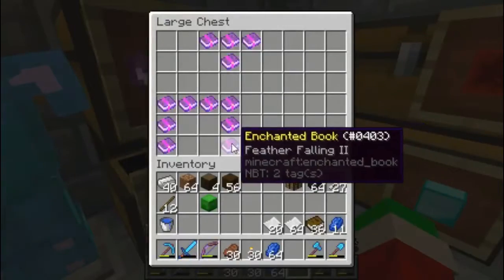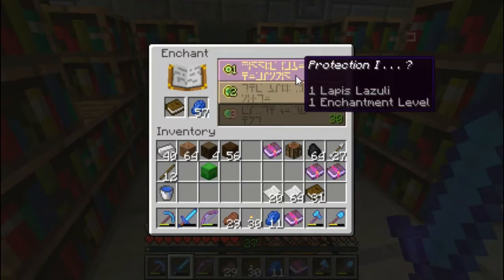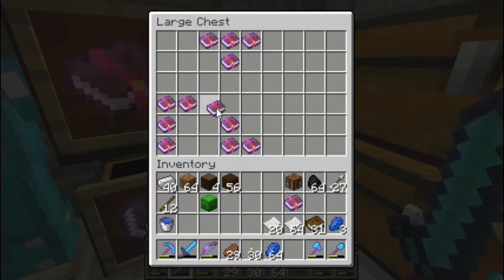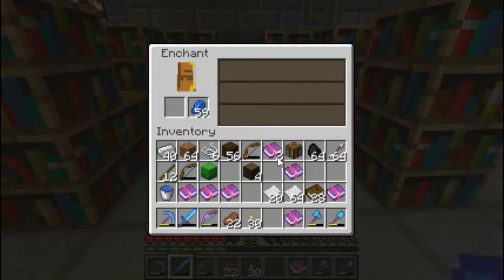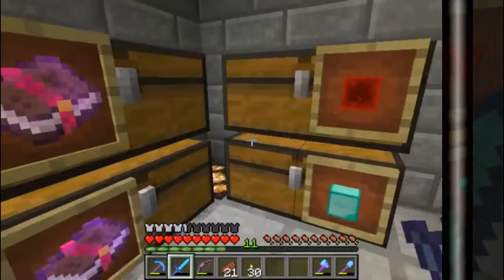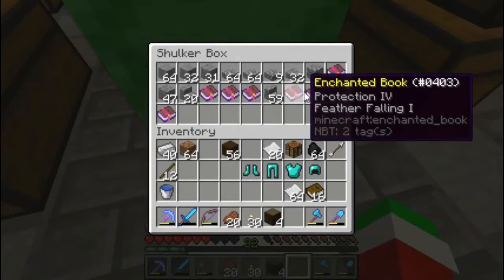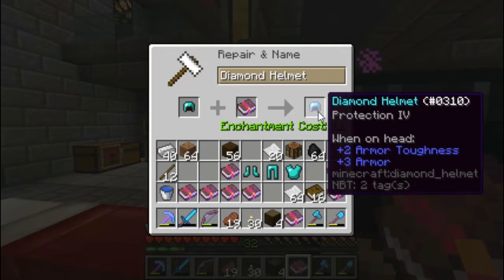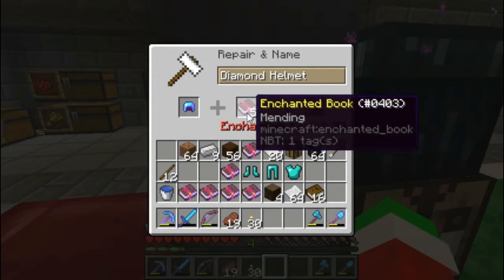OP DIAMOND ARMOR! - EP. 19 - LoGCraft Minecraft SMP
Hey guys Tmackster here! It is finally time to make that OP set of diamond armor I have been talking about. I need to make use of my 7 mending books!